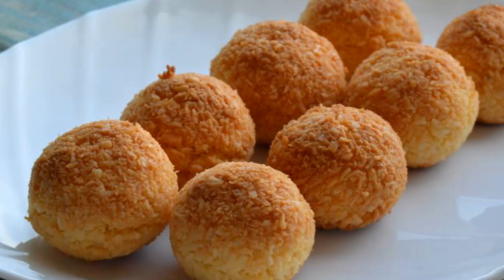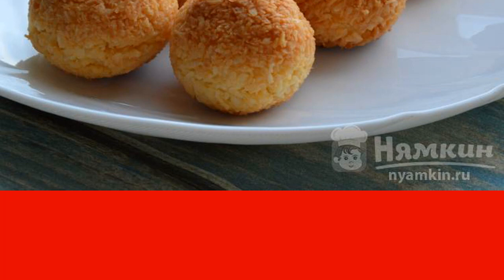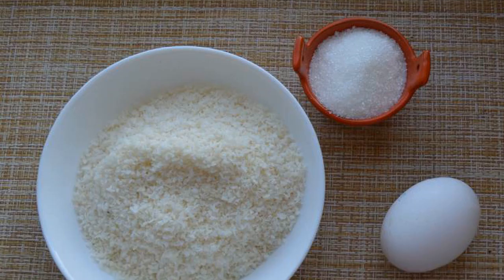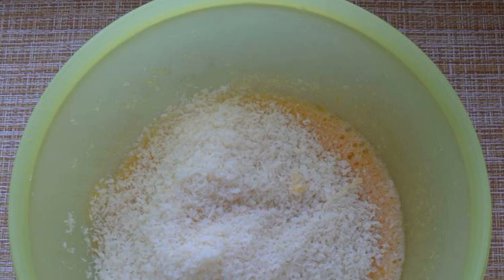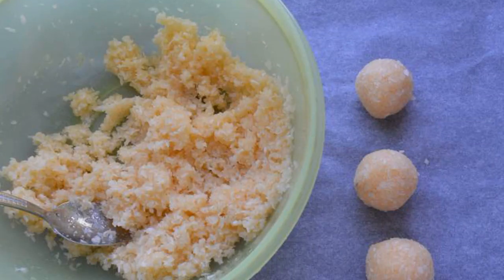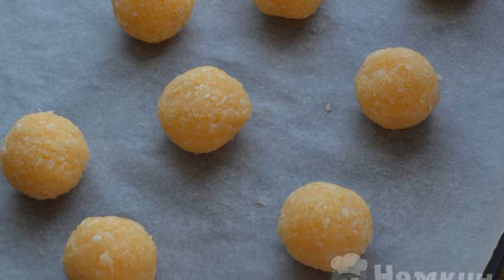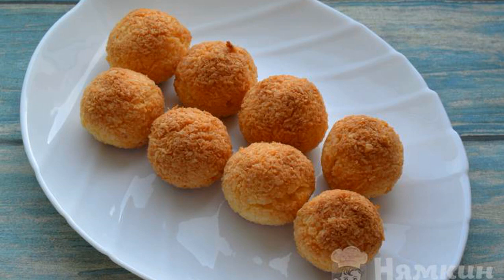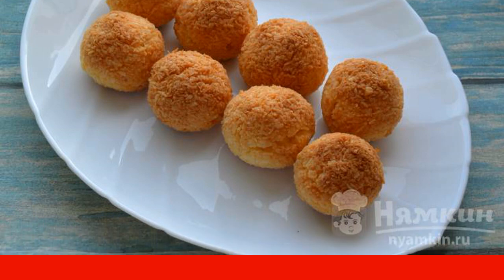Coconut cookies Cocosanka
Coconut cookies Coconut is a very tasty treat for tea. Especially this cookie will appeal to all coconut lovers in all its manifestations. Preparing a coconut is very simple and fast, you only need three ingredients.

Ingredients:
coconut chips - 100 g, chicken eggs - 1 piece,
sugar - 3 tbsp.l.,